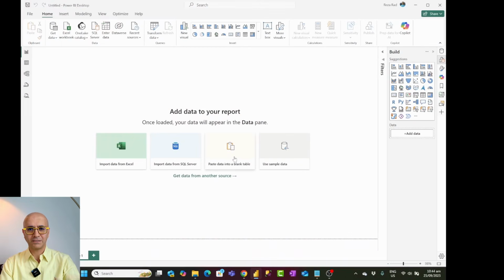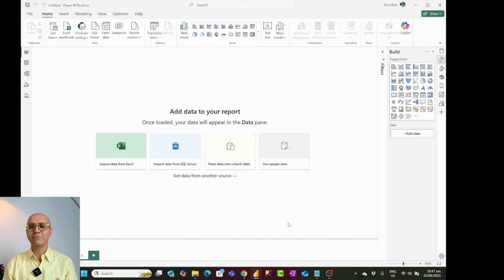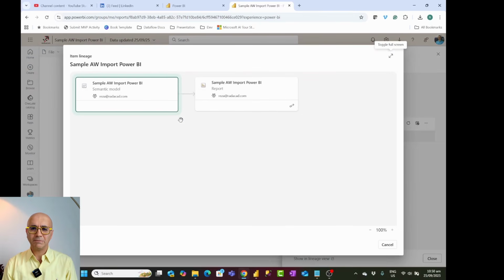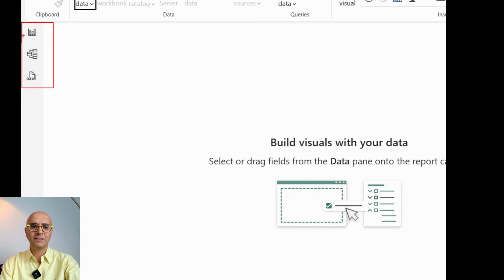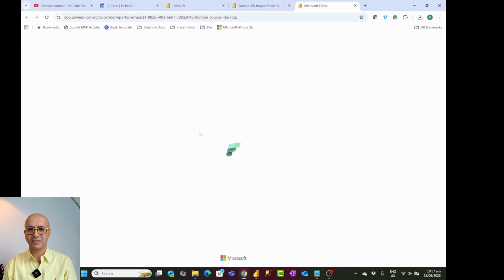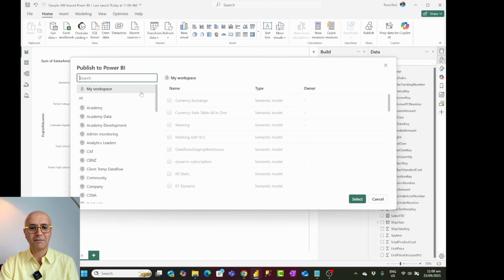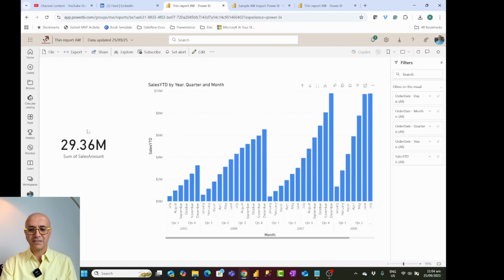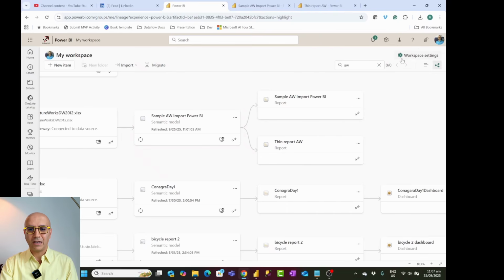Power BI Live Connection Demystified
A Live connection is one of the five types of connections when you build a solution in Power BI. Live connection has some major differences with Import Data and also with DirectQuery, which makes it really important for enterprise and team development usage of Power BI. In this video, you will learn through a demo what a Live connection is and how it differs from other types of connections, as well as the scenarios in which it can be used for the real-world implementation of Power BI and Microsoft Fabric.